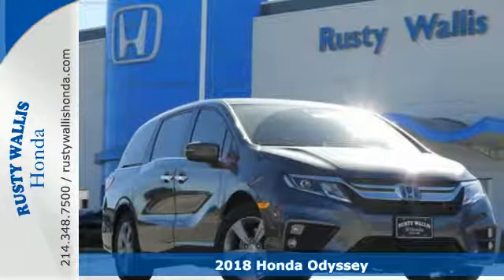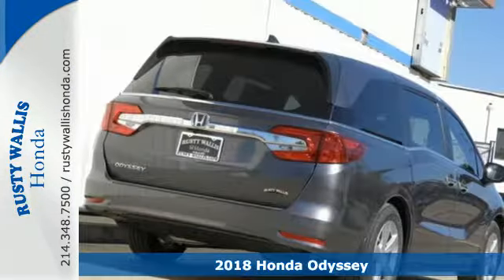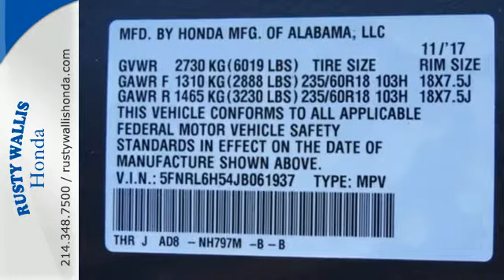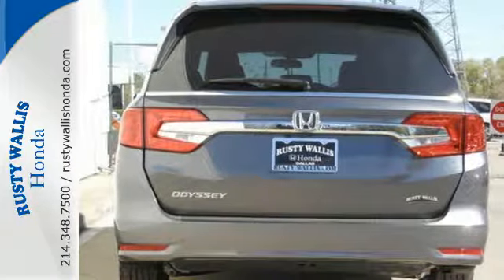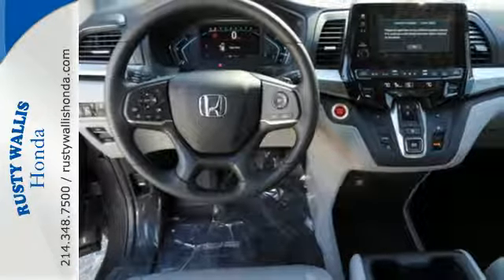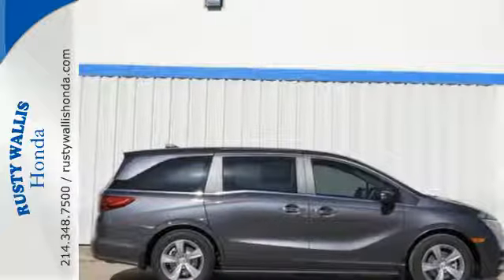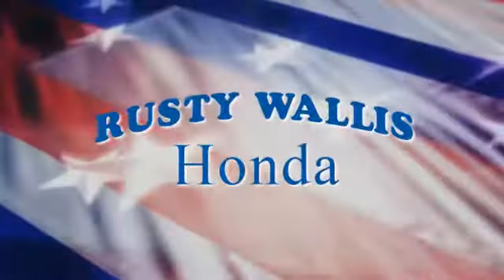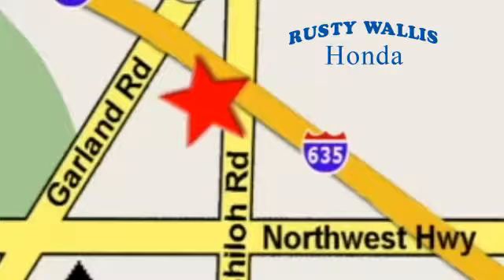2018 Honda Odyssey Dallas TX Fort Worth, TX #180326 - SOLD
Year: 2018
Make: Honda
Model: Odyssey
Trim: EX Auto
Engine: 6 Cyl - 3.5 L
Transmission: Automatic
Color: Gray
Interior: Gray
Stock #: 180326
VIN: 5FNRL6H54JB061937

Address:
12277 Shiloh Road